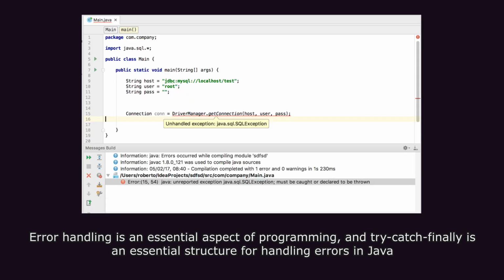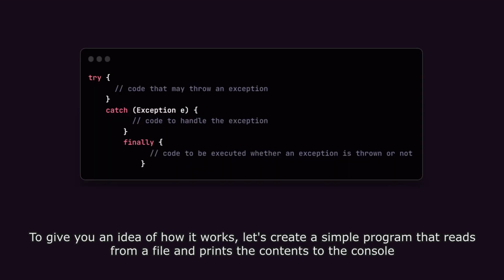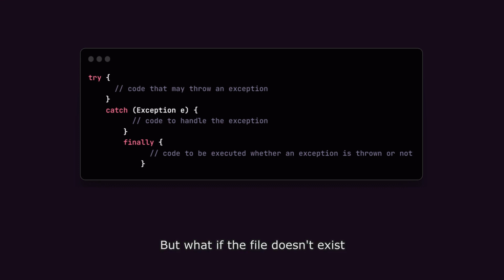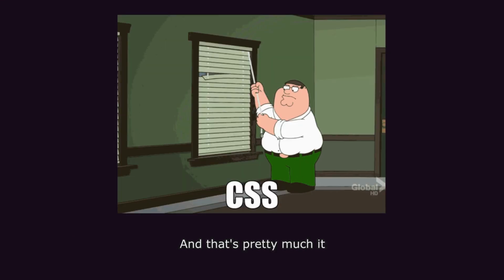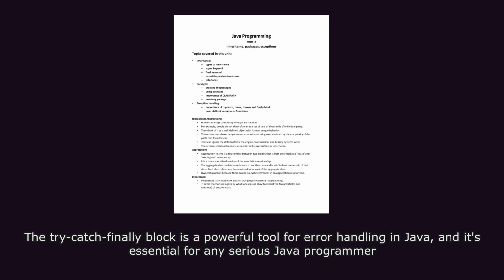Using try-catch-finally block in Java